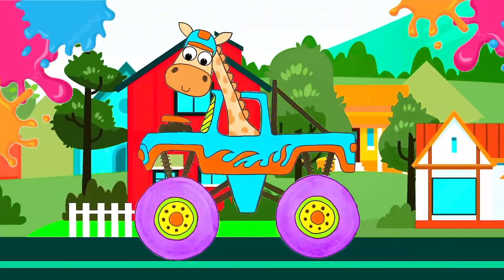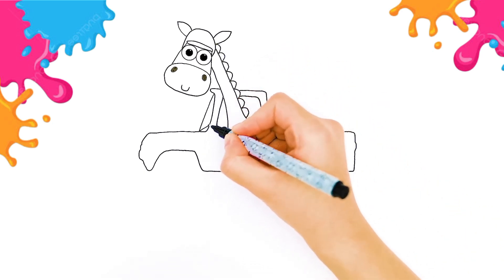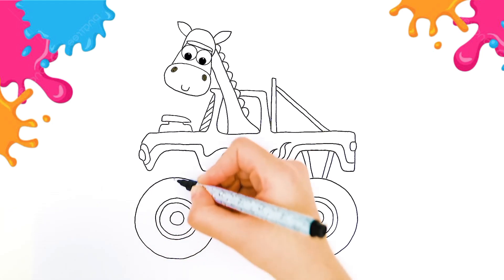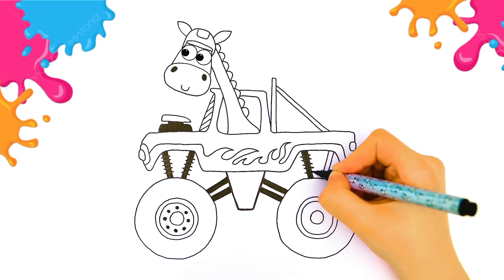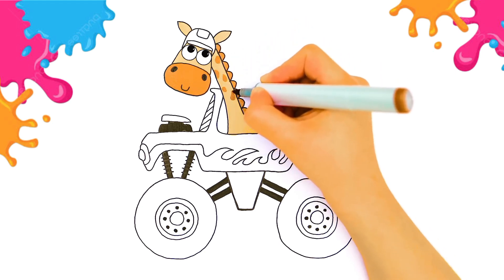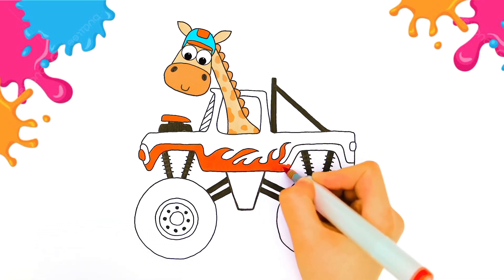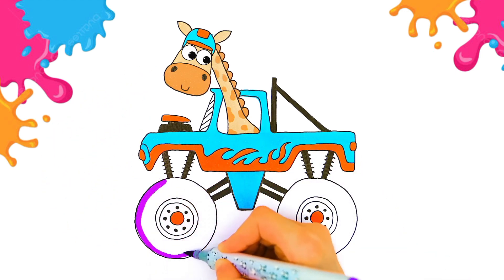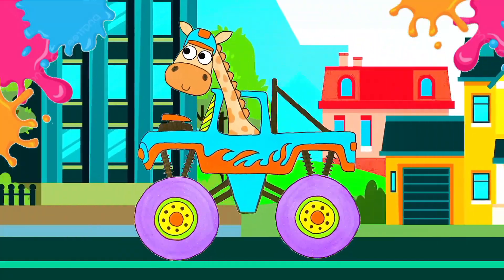Wild Ride! | Giraffe Driving Jeep Painting Tutorial | Fun Art for Beginners | Kids Fun Camp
Welcome to Kids Fun Camp! In today's fun and easy painting tutorial, we'll show you how to create a hilarious scene of a giraffe driving a jeep. Perfect for kids and beginners who love art and animals!

Join us as we explore:

- Basic painting techniques for beginners
- Color mixing and blending for a fun, cartoonish look
- Tips for capturing the playful personality of our giraffe friend

Materials needed:

- Paper or canvas
- Paints (acrylic or watercolor)
- Brushes
- Palette